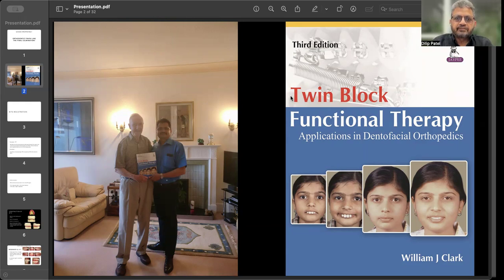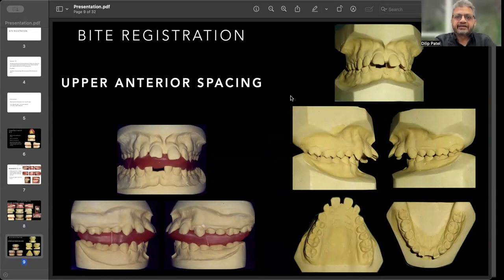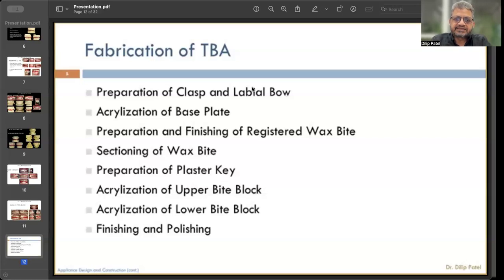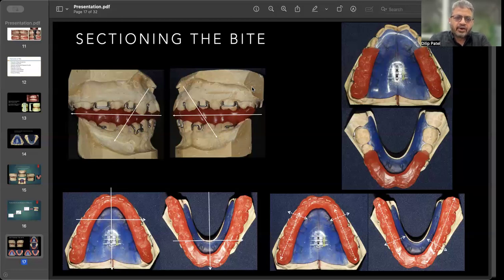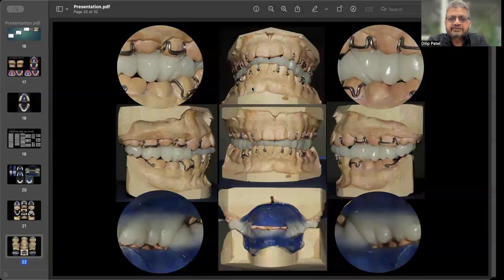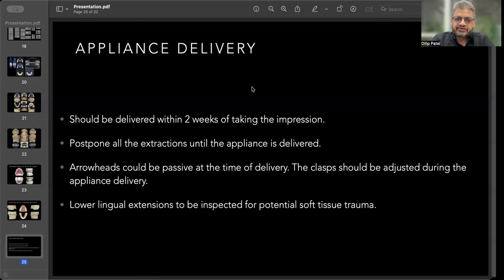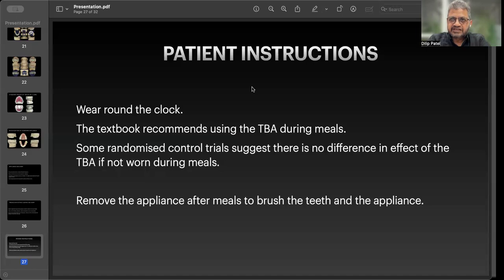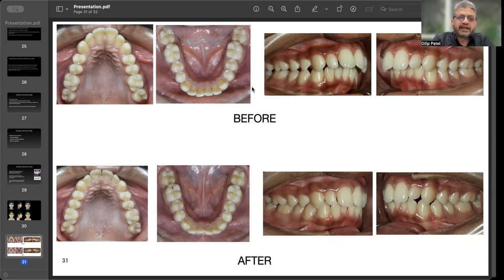Orthodontic Finish Line 2025 | Twin Block – Prof. Dr. Dilip Patel | IOS | MCODS Mangalore | MOSG